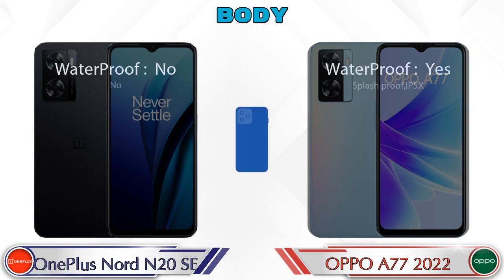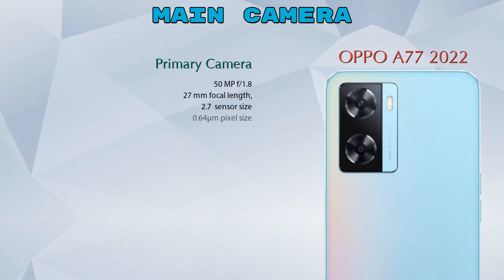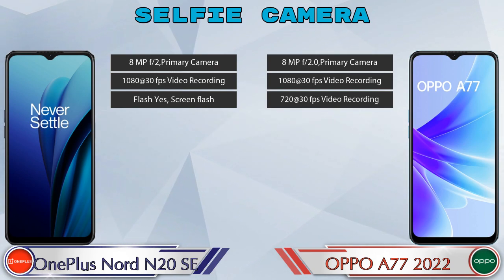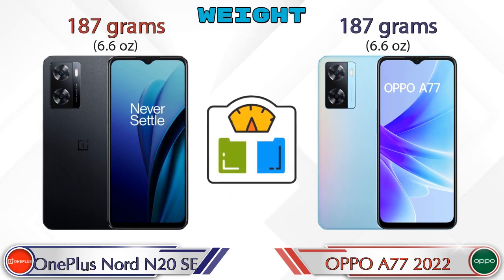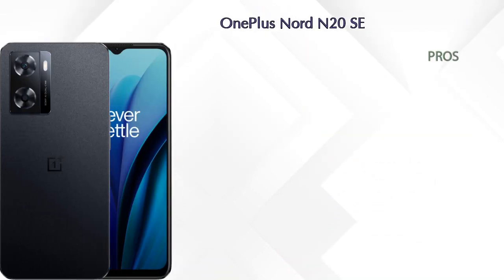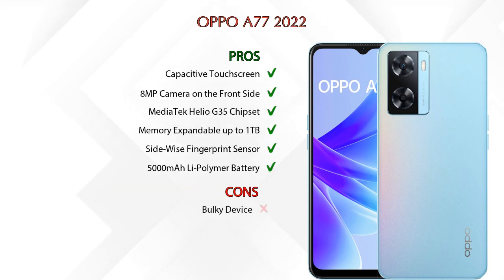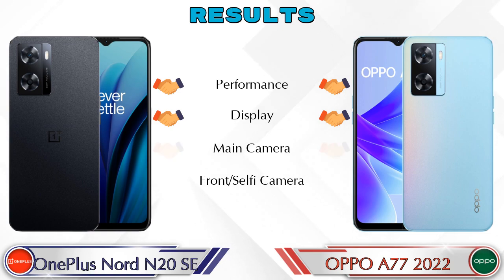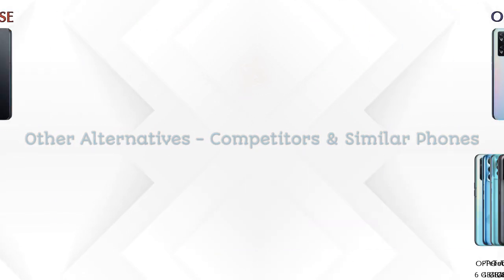OnePlus Nord N20 SE Vs OPPO A77 2022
We are Comparing OnePlus Nord N20 SE Vs OPPO A77 2022 In English With [Full Specifications].
OnePlus Nord N20 SE review and features & OPPO A77 2022 review and features
OnePlus Nord N20 SE 4 GB / 64 GB Details :
Brand : OnePlus  , Price : 14990  , Release/Launch Date : 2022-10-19

Variant Details:
4 GB / 64 GB - 14990

Variant Details:
4 GB / 64 GB - 15499

OnePlus Nord N20 SE Vs OPPO A77 2022 full specifications
OPPO A77 2022 Vs OnePlus Nord N20 SE full specifications
OnePlus Nord N20 SE Vs OPPO A77 2022 comparison
OPPO A77 2022 Vs OnePlus Nord N20 SE comparison

Other Compitior Phone with Similar Price Range :

Infinix Hot 12 Pro(6 GB / 64 GB) - 10999 , Release Date :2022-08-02
Infinix Note 12 5G(8 GB / 128 GB) - 17999 , Release Date :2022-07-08
Infinix Note 12 Pro 4G(8 GB / 256 GB) - 16999 , Release Date :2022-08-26